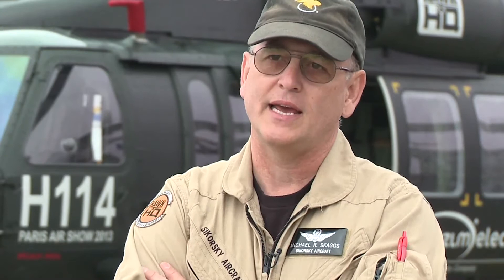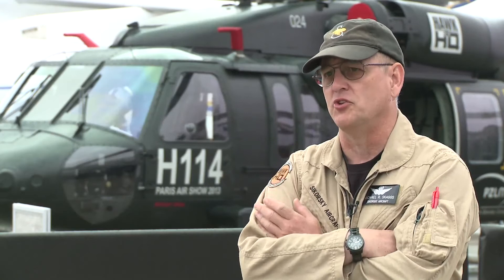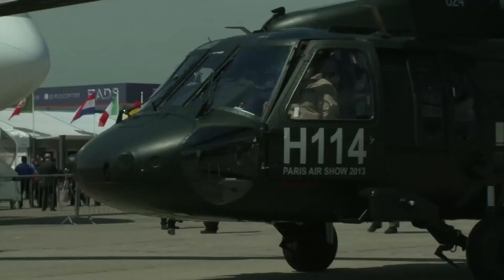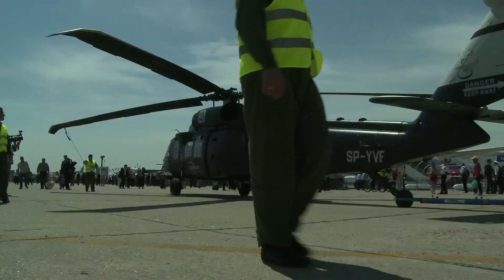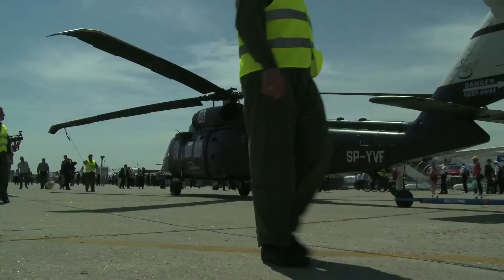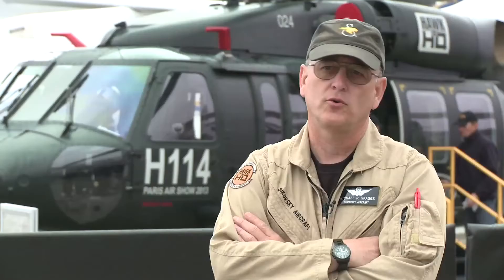Sikorsky. United Technologies Company: Szef pilotów PZL Mielec Mike Skaggs o S-70i Blackhawk